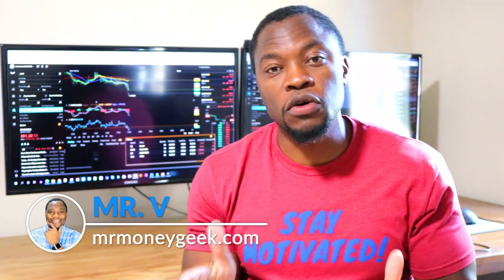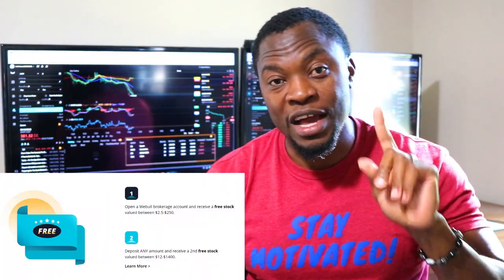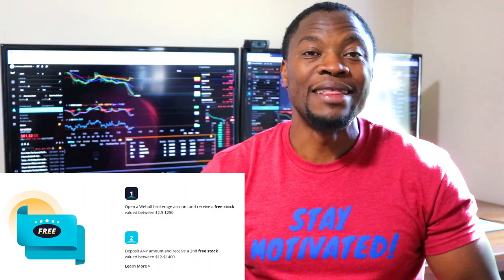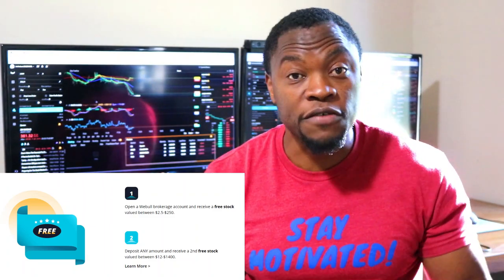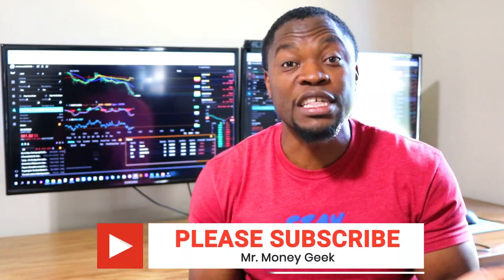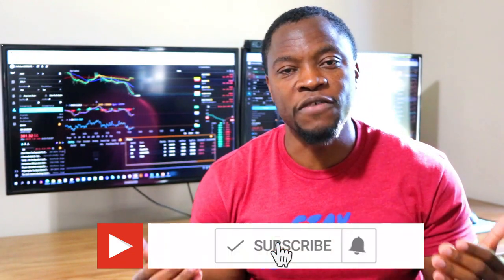Top 5 Stocks To Buy Now As Market Start To Pull Back | Tech Stocks I'm Buying Right Now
In this video, I share my top 5 stocks to buy during the market pullback...enjoy!!!
1. Tesla $TSLA
2. Apple $AAPL
3. Zoom $ZM
4. Square $SQ
5. Docusign $DOCU

Based in Minneapolis
Mr. V